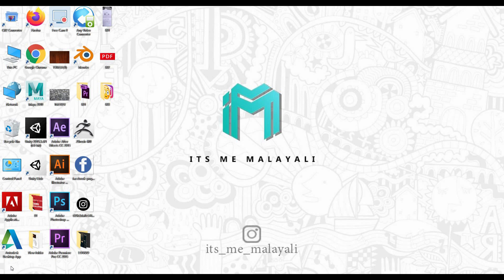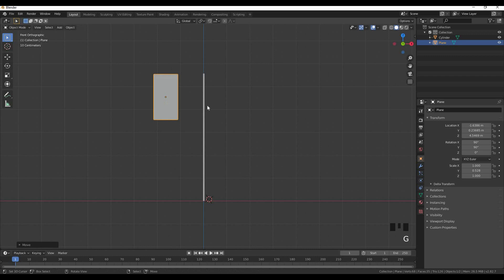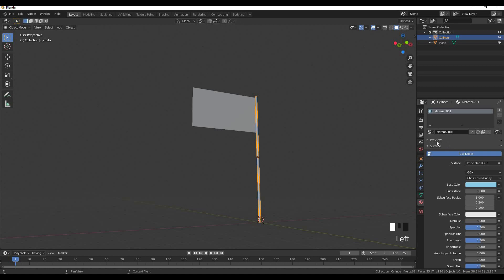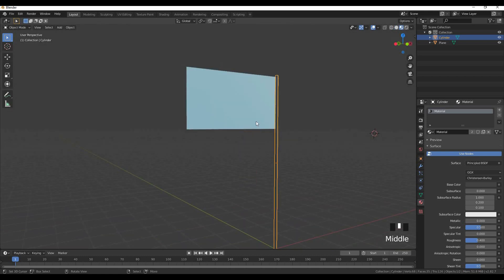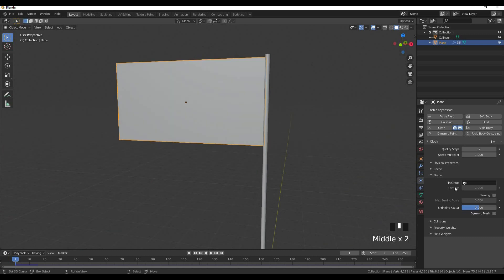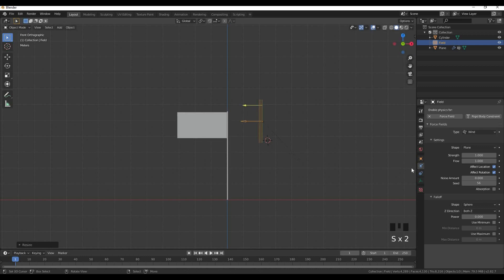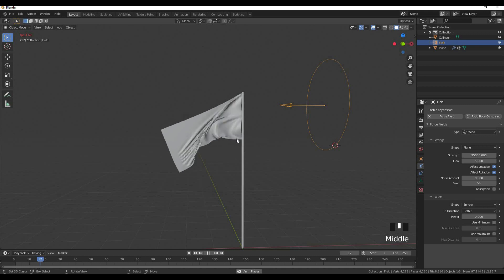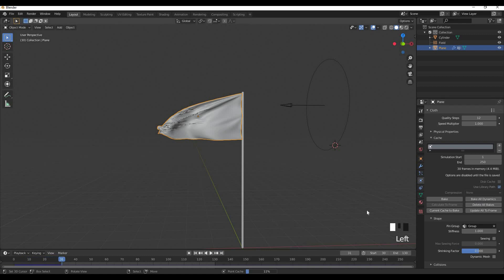[2.82] Quickly Flag Cloth Simulation Tutorial in Blender | MALAYALAM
In this Blender 2.82 Malayalam tutorial how to do simple animated flag cloth simulations in just a few minutes.|| Beginners.